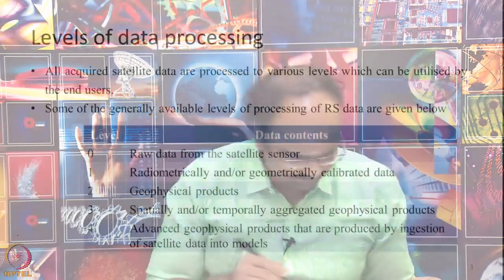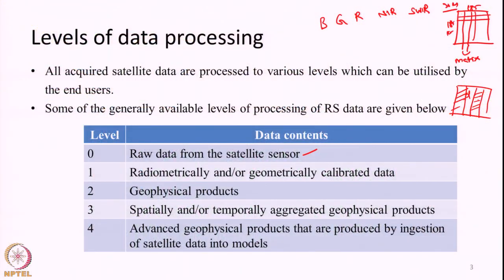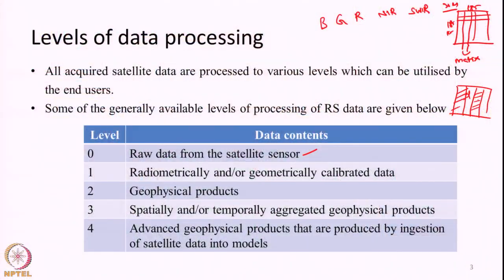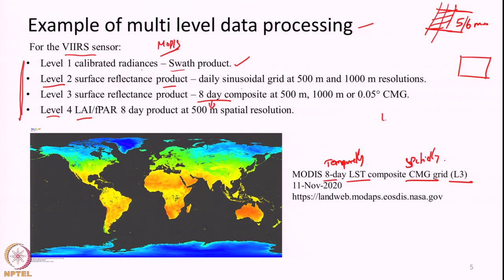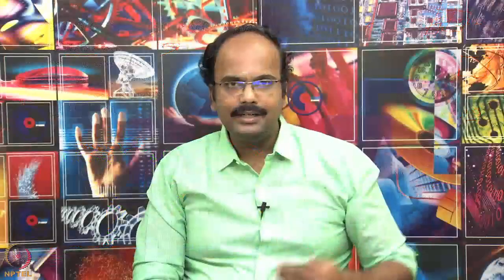Lecture 59: RS data, data portals and processing tools – Part 1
Remote sensing data, levels of data processing, optical datasets